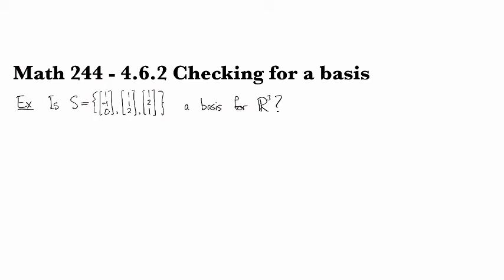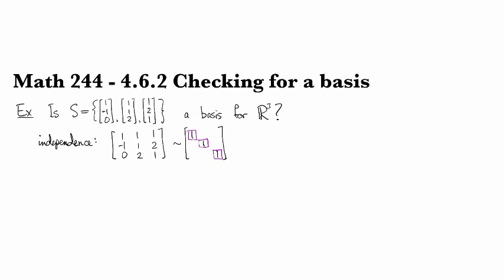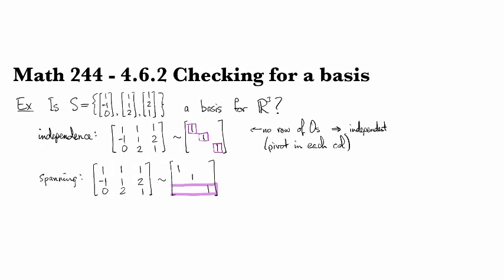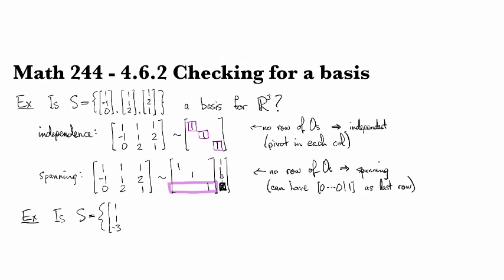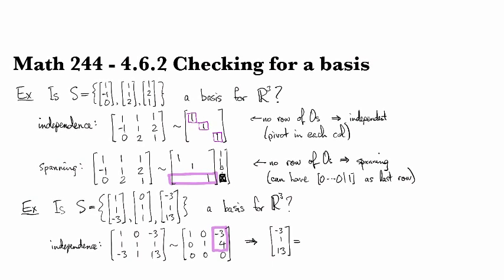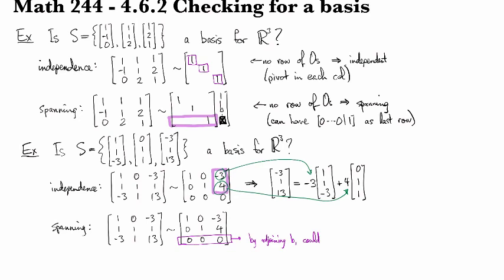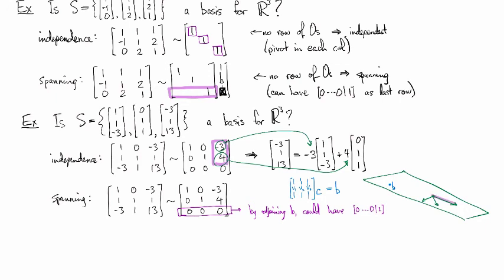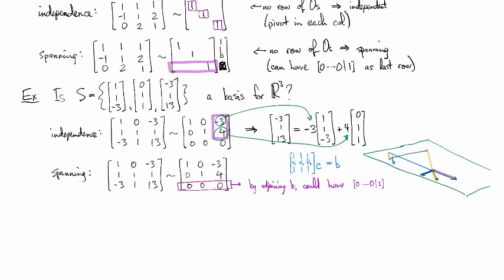4.6.2 Checking for a basis